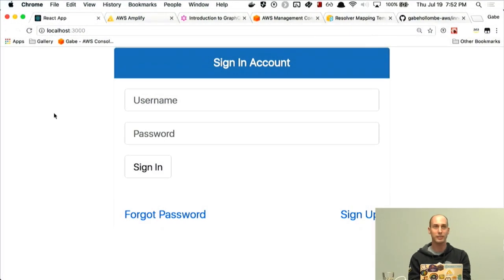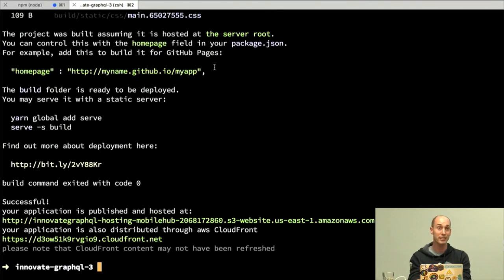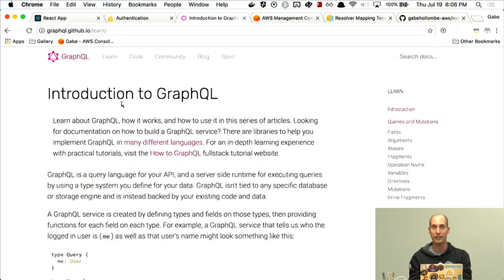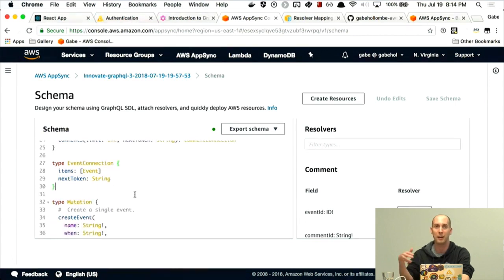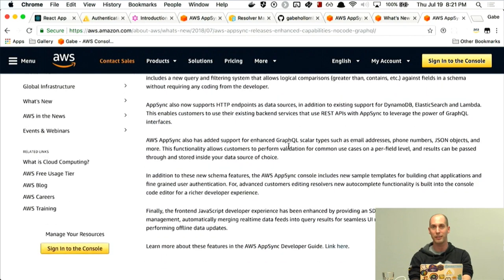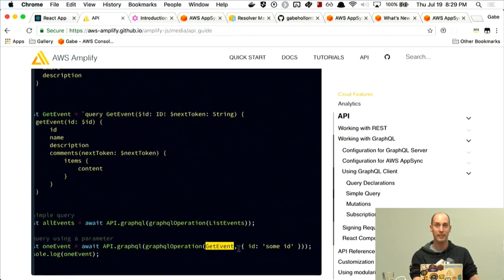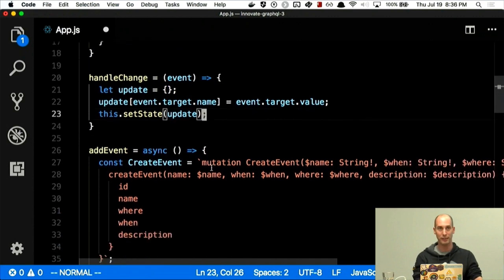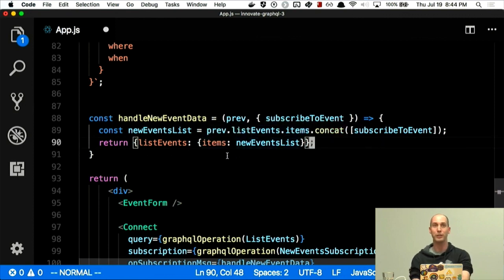Live Coding - AWS Innovate | Build Serverless Data-Driven Web Apps Using React (Session 3B)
Learn more about Serverless Computing and Applications
Innovate Online Conference is designed for executives and IT professionals looking to leverage the Cloud to build and innovate at scale. This free online conference is designed to inspire and educate you about services and help you develop the skills to design, deploy, and operate infrastructure and applications. Learn more about the Innovate Online Conference

In this session, we built a web app to interact with a simple event management GraphQL API, enabling you to create accounts, sign in, and view or create new events. We also covered the basics of using React to render a web app, Mobile Hub to provision and manage cloud resources, and AppSync to host a secure and scalable GraphQL endpoint on AWS. Amazon Cognito handles our authentication, and we used Amazon DynamoDB as a NoSQL data store for the API.

Speaker: Gabe Hollombe, Technical Evangelist